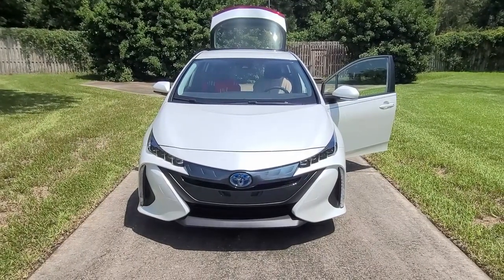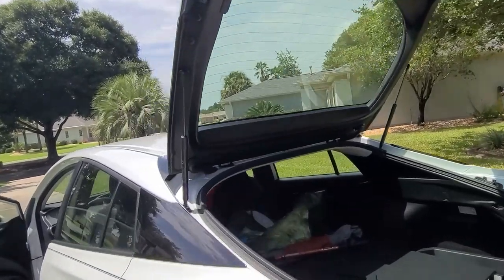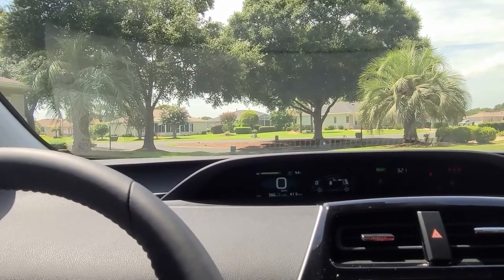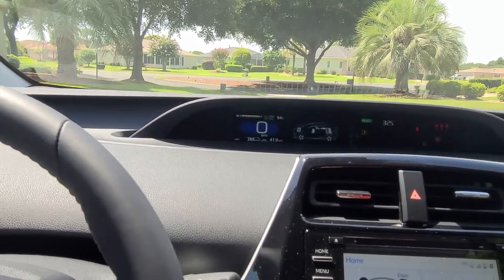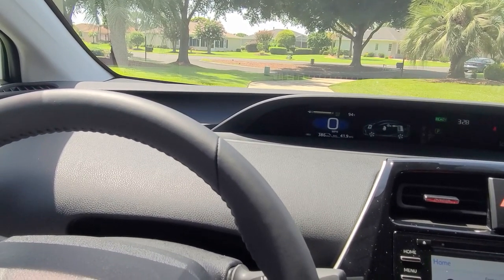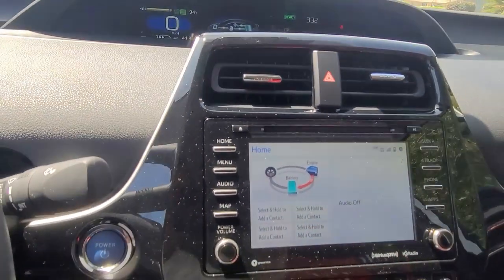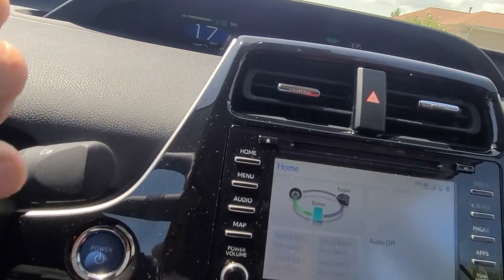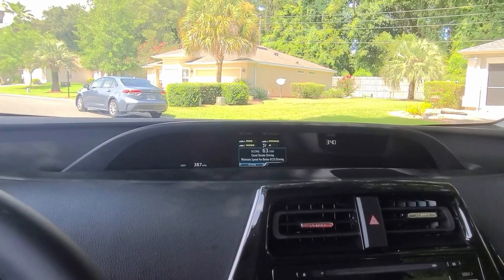Toyota Prius Prime LE 2021 Drive Modes and Gas/Electric-Battery Techniques Fully Explained at LAST!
Toyota makes the mistake of calling the Drive Modes and Operating Modes, MODES. We need to distinguish between the two and what they really mean. This video breaks it all down in a FUN way to help you understand why a Toyota software programmer is retired drinking Mai Tai's and Pina Colada's  in the Bahamas!

The Toyota Prius Prime has three DRIVE MODES which operate with all the operating techniques. They are:
- ECO Mode,  most fuel efficient, regulates air conditioning for fuel economy
- NORMAL Mode, perfect for driving around town where a bit more power is needed and fuel economy can be less
- PWR Mode, needed for very fast acceleration such as merging with traffic

In addition to the three drive modes the Toyota Prius Prime has four gas/electric-battery techniques for fuel consumption and economy. The three modes can be used interchangeably with these techniques.
- EV Technique/Mode will attempt to use the electric-battery 100% of the journey for 25+ miles until the battery is depleted.
- EV Auto Technique/Mode will also attempt to use the electric-battery but will switch over to gas when situations demand.
- HV Technique/Mode is what I call the Prius mode. Just like a non-EV Prius it uses the gas/electric-battery combination to power the car.
- Charge Technique/Mode is a special HV option that uses the gas engine to charge up the battery while the vehicle is sitting still or while driving.